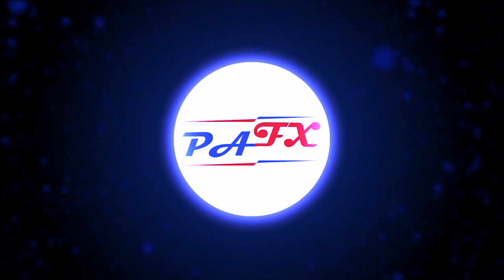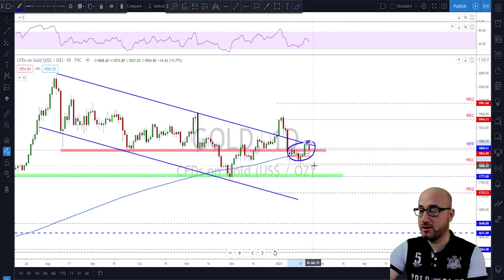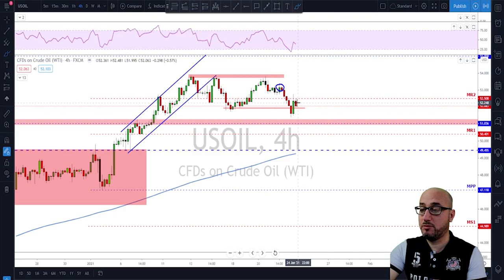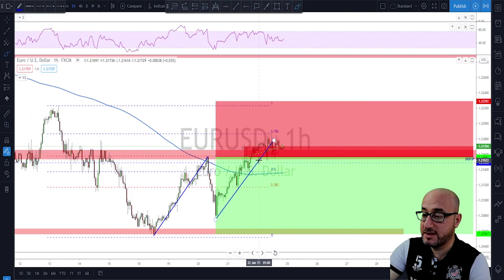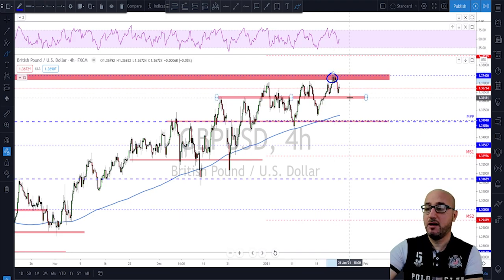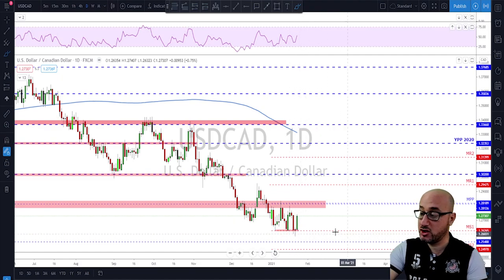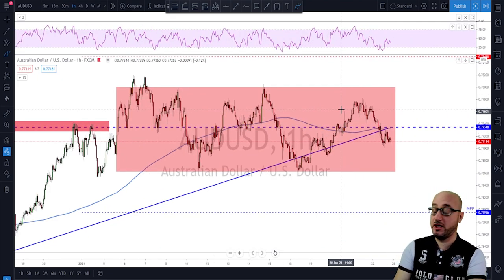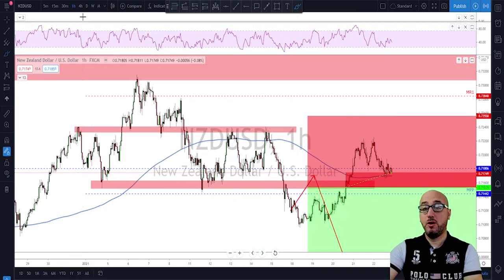Forex Weekly Trade Ideas (Top Down Analysis)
Check out the best Weekly Trade Ideas!

The Forex markets that I do Analysis / Forecast for are the following:
0:00​ intro
0:42​ DXY
02:12​ Gold
03:35​ Crude oil
05:01 EURUSD
06:56​ GBPUSD
08:38​ USDJPY
10:04 USDCHF
10:49​ USDCAD
11:54​ AUDUSD
13:04​ NZDUSD

Motherboard: Acer Nitro N50-600

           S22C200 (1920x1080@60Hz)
           4095MB NVIDIA GeForce GTX 1050 Ti

         1863GB Western Digital WDC WD20EFRX-68EUZN0 (SATA )